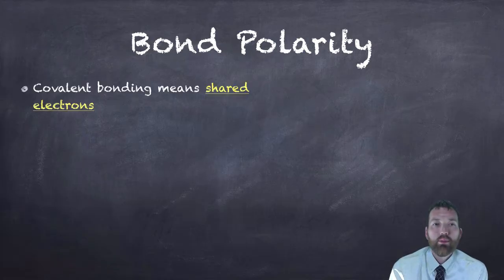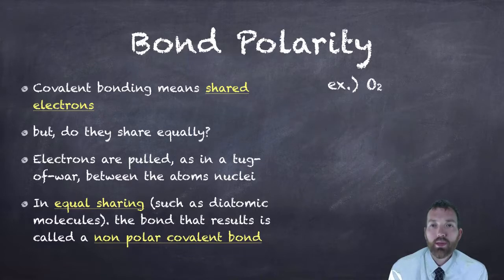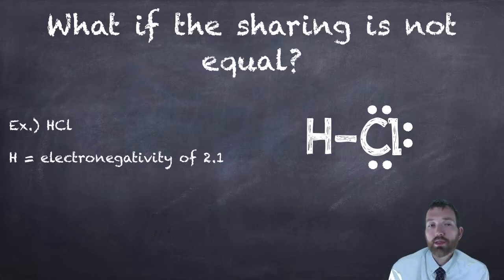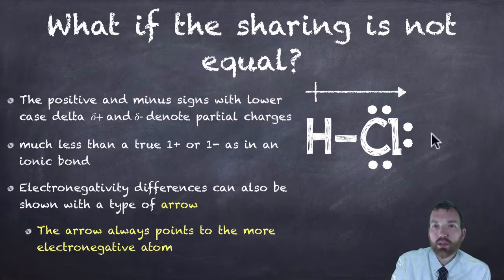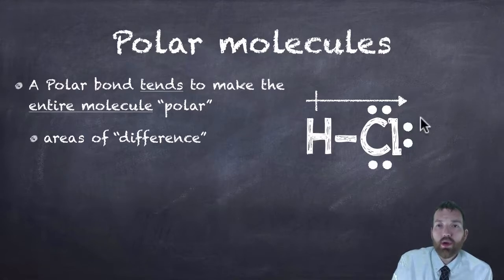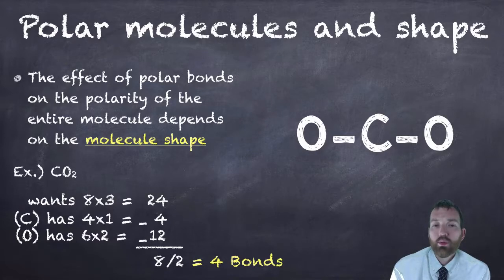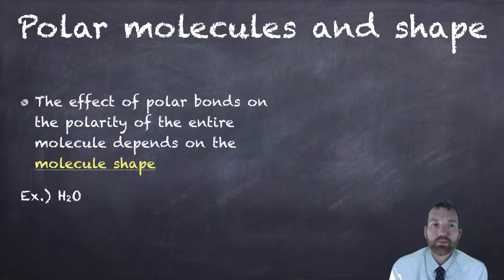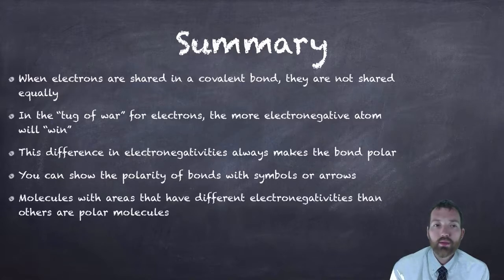8.3 Polar Bonds and Molecules